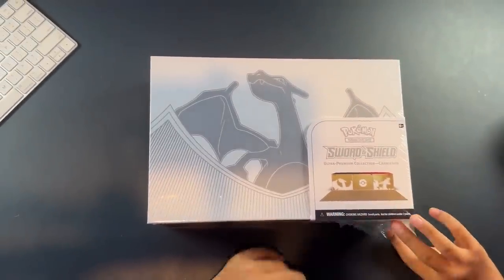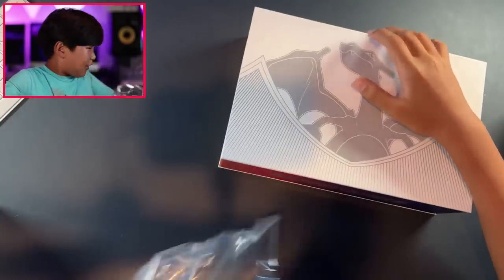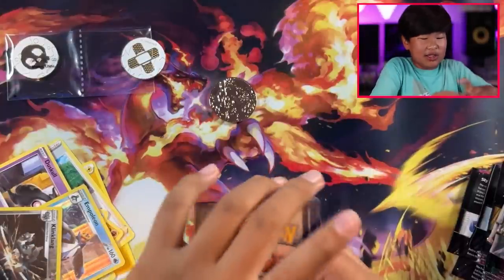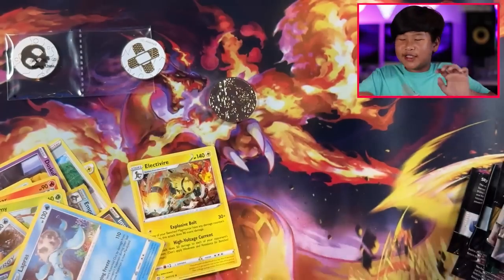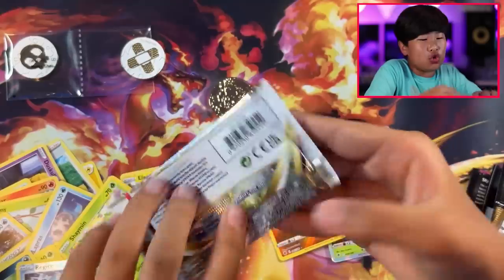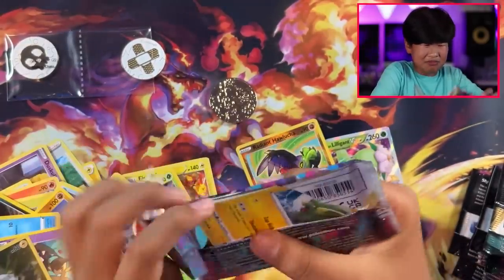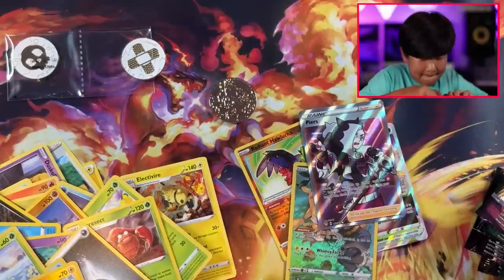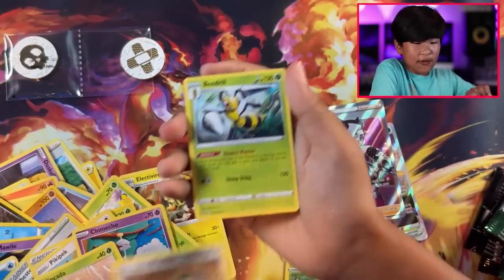POKEMON CHARIZARD ULTRA-PREMIUM COLLECTION! | Review and Unboxing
*** ANTI-PIRACY WARNING ***
This content is Copyright to Yeet's Fun Island. Legal action will be taken against those who violate the copyright of the following material presented!